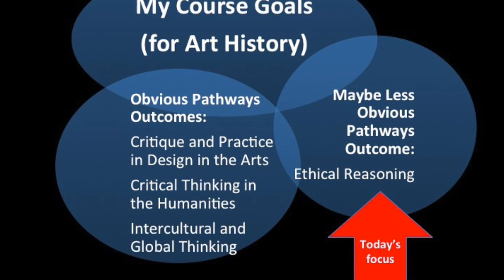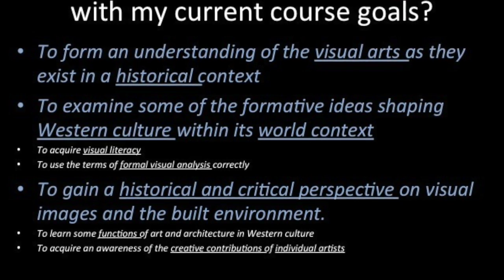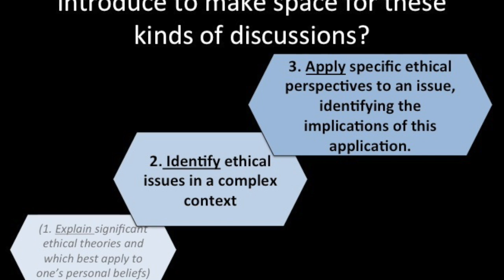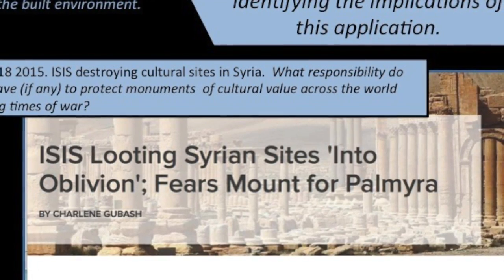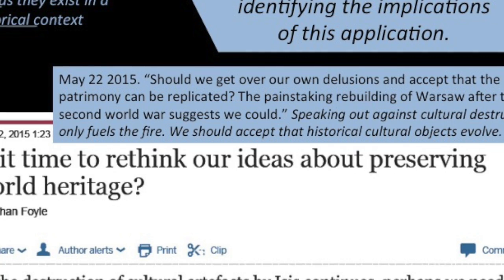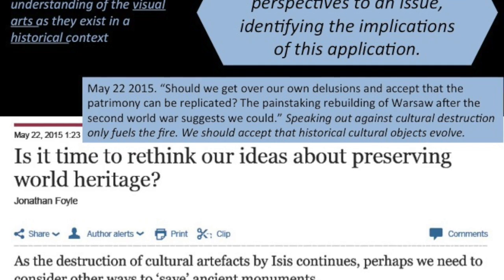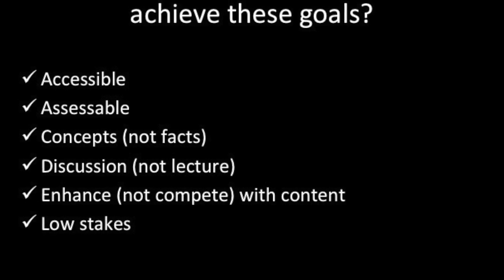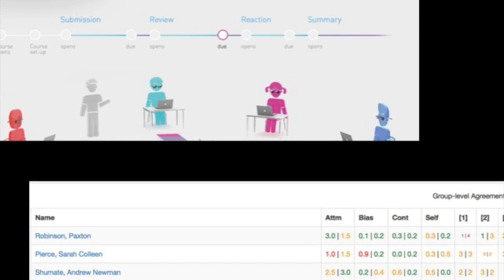Pecha Kucha-Knoblauch-Mapping ethics into art history